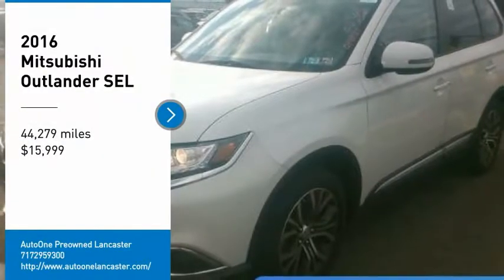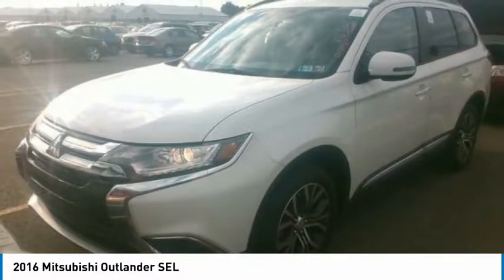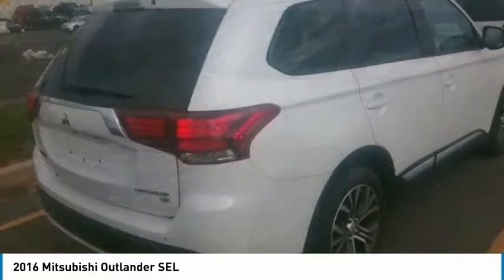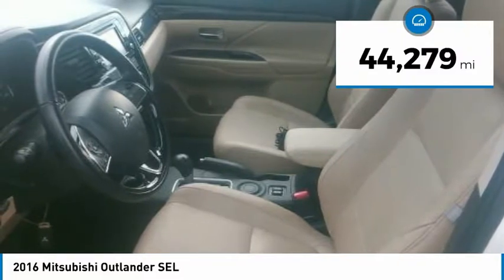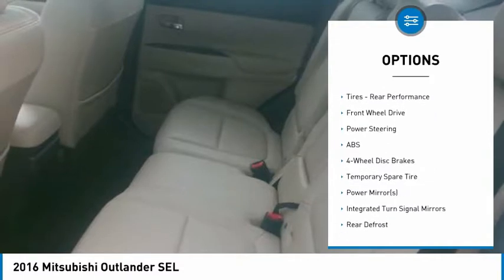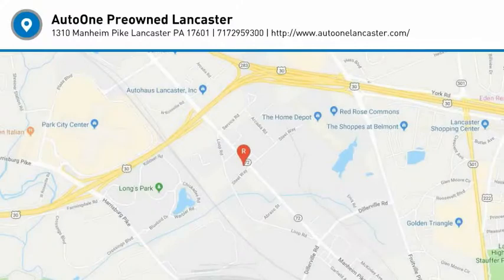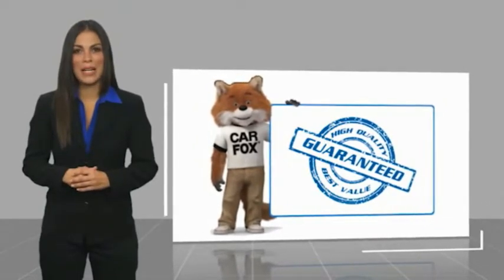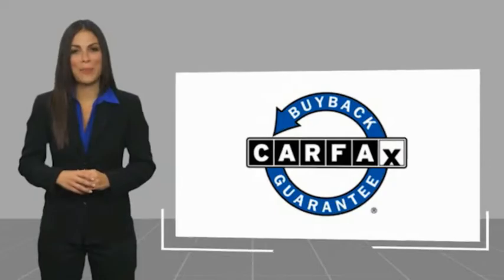2016 Mitsubishi Outlander Lancaster PA 3769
2016 Mitsubishi Outlander SEL

*3rd Row*, *DEALER MAINTAINED*, *CLEAN CARFAX*, *Leather*, *Back Up Camera*, *Power Seat*, Alloy Wheels, *NEW PA STATE INSPECTION and EMISSIONS*, Recent Oil Change, Vehicle Detailed, Passed Dealer Inspection. Every car in our inventory includes a free Carfax Report. Diamond White Pearl 2016 Mitsubishi Outlander SEL FWD CVT 2.4L I4 SOHCRecent Arrival! 25/31 City/Highway MPGAwards:* 2016 KBB.com Best Buy Awards FinalistGreat financing too at Auto One -- our team will work hard to get you attractive financing to suit your budget and lifestyle. Auto One employs Market Based Pricing. Don't wait-- vehicles like this never last long: Call, stop in, or apply online today! *WE BUY CARS* & *WE WANT YOUR TRADE*